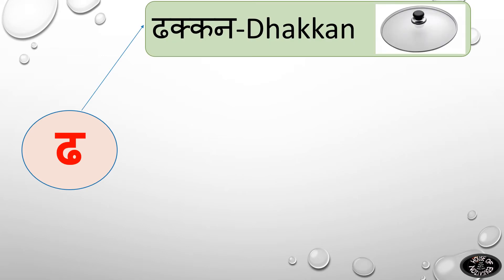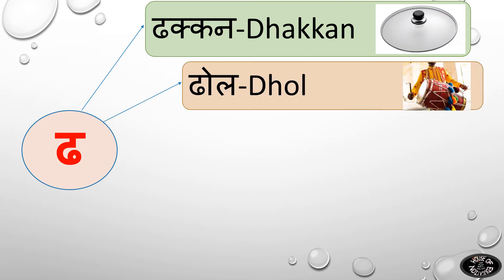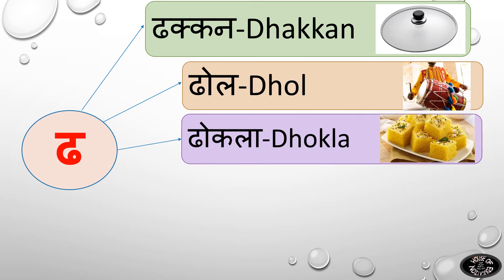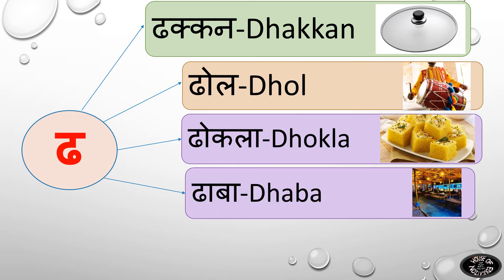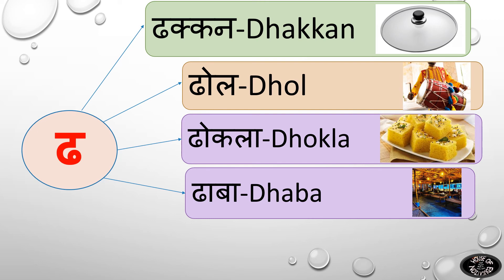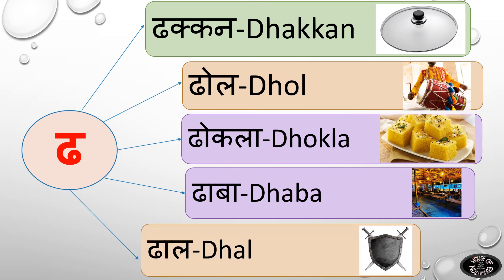Words From ढ/Dha in Hindi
Words that start with ढ/Dha in Hindi with translation in English